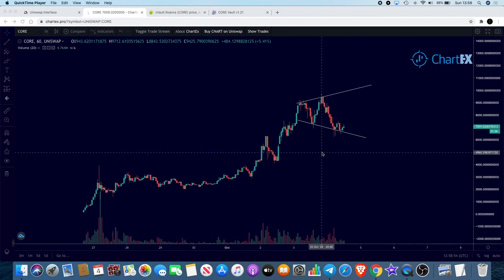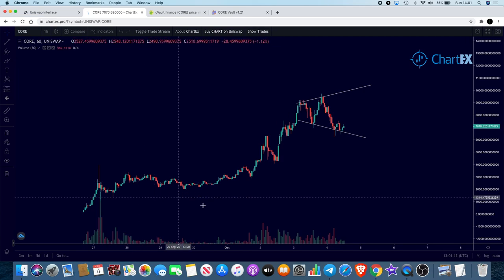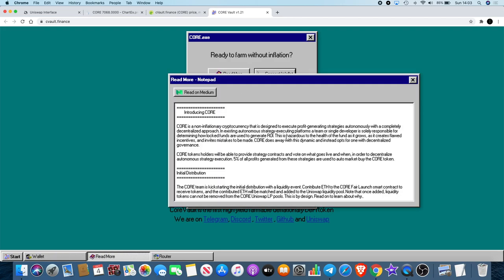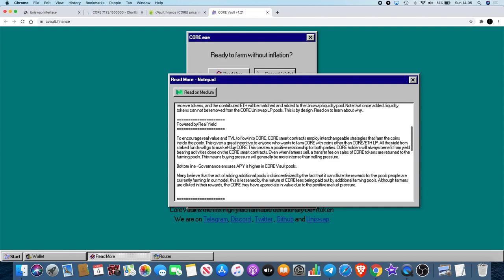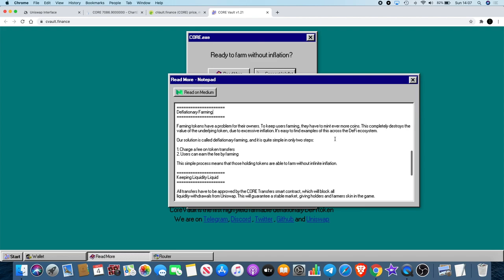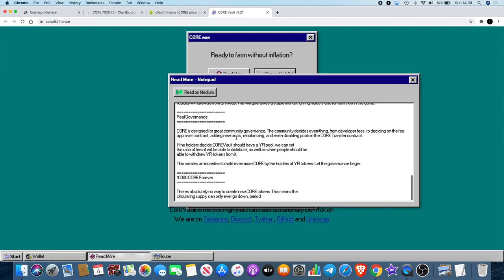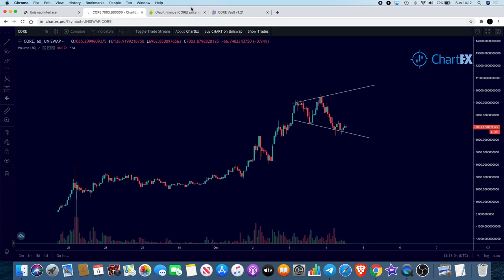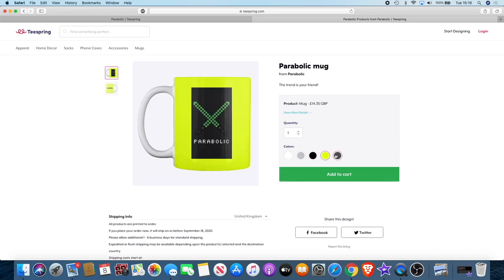Getting Down To The $CORE Of cVault Finance | The Next YFI?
cVault.Finance (CORE) is a new type of DeFi deflationary yield farming token available to buy on Uniswap. is this the next Yearn Finance (YFI).

I do not expect them, but donations are always accepted and appreciated:
My addresses -
BTC: 3A9EcsoaZQquiu4uVGQojXbE84VHGrDnp8
ETH: 0x789315ae0c3f32ae6a4a38c01dac4054282fbf61